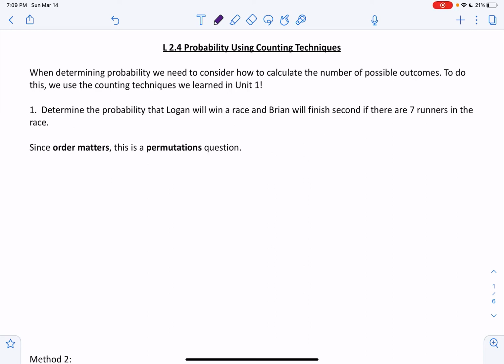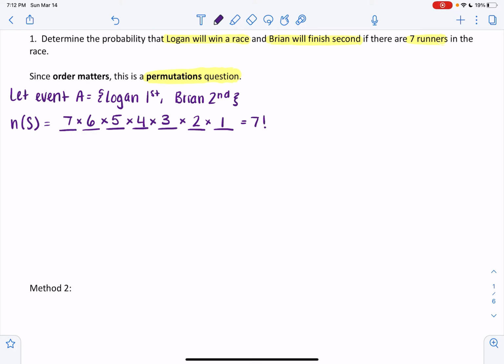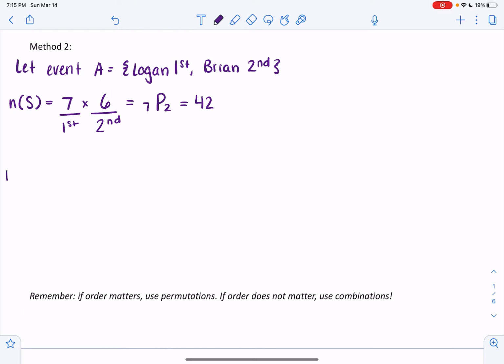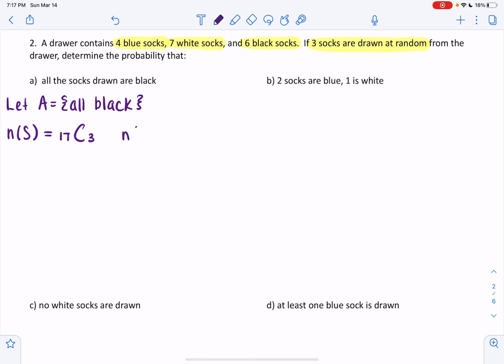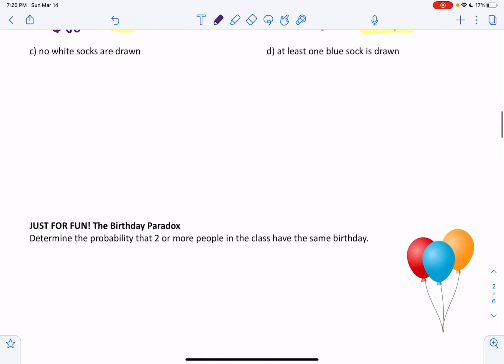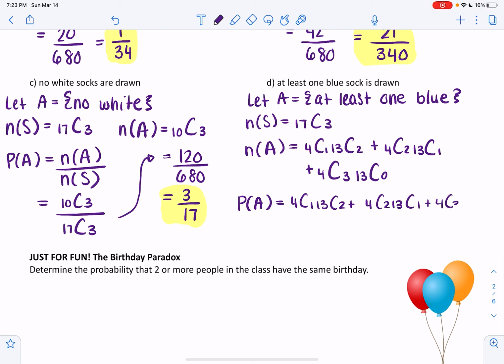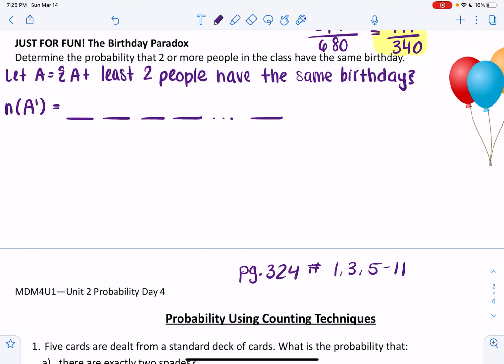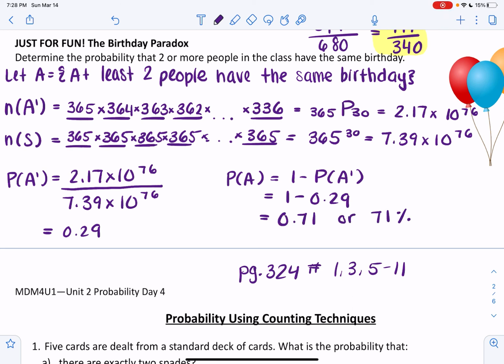L 2.4 Probability Using Counting Techniques